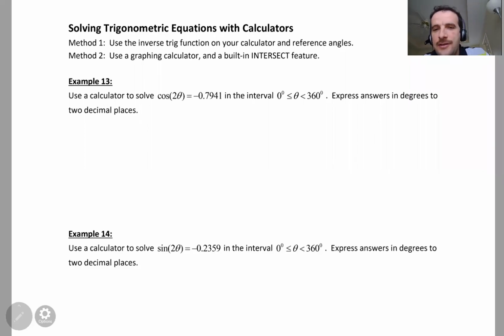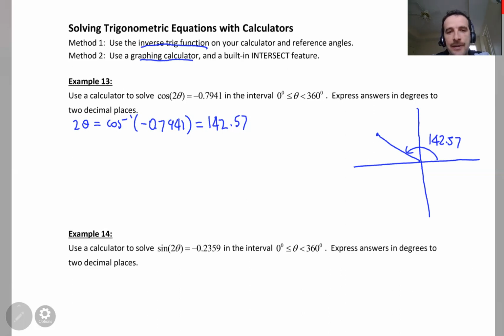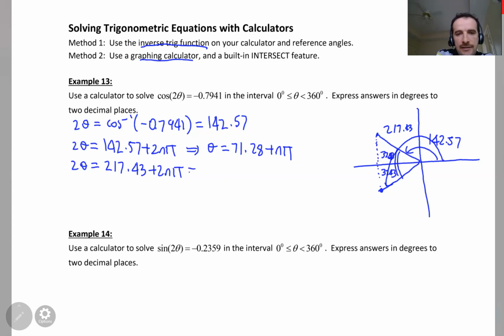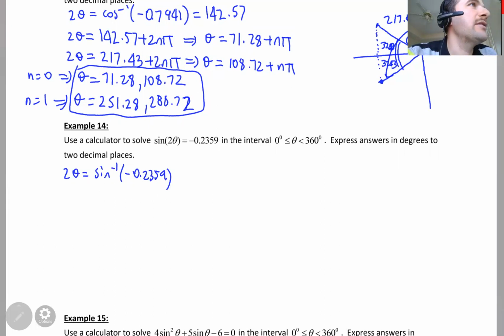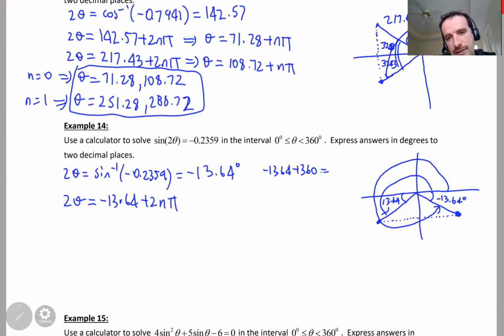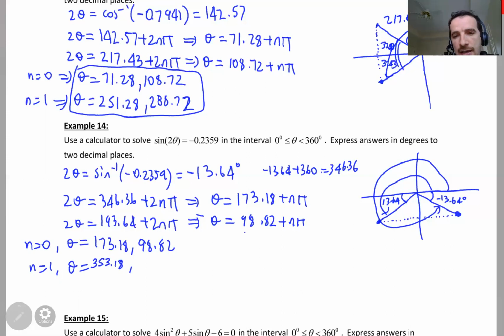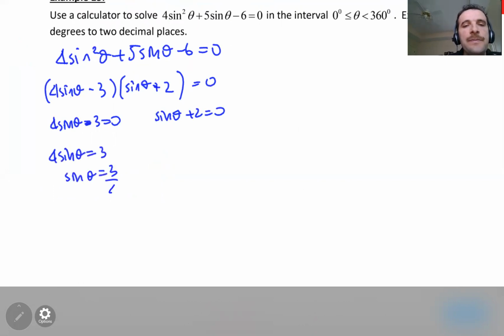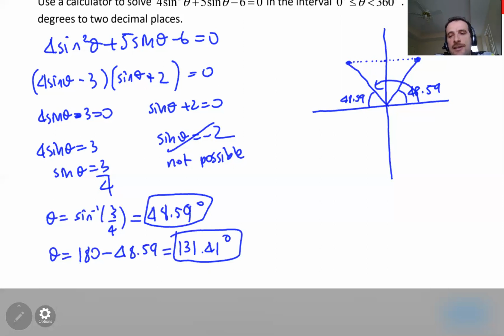Section 7.5 Solving Trigonometric Equations - Part 4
In this video, I show how to solve trig equations with a calculator.